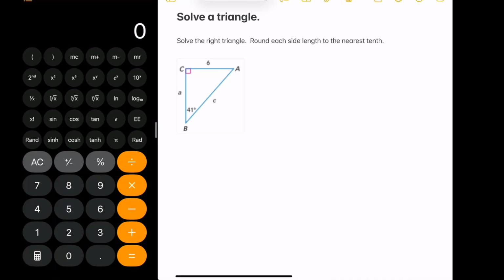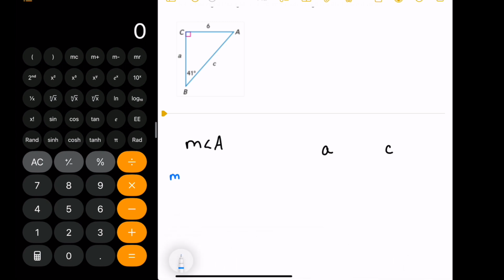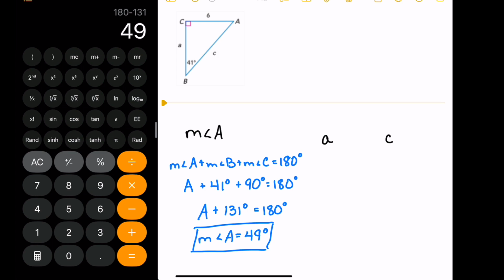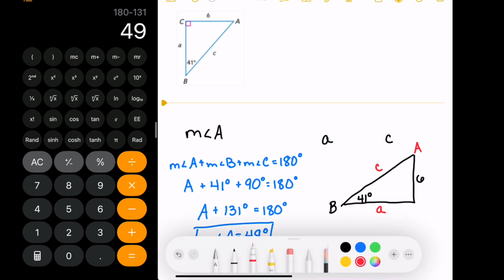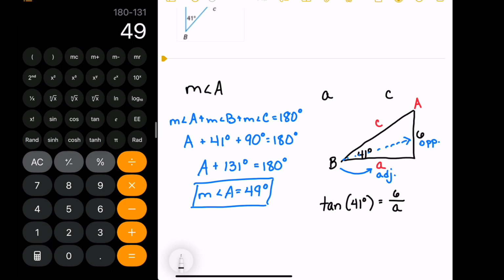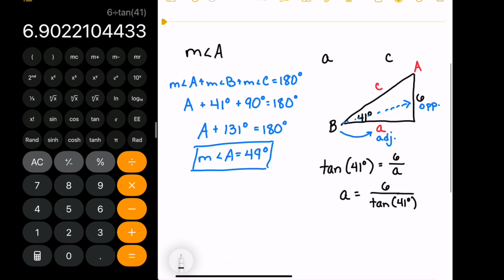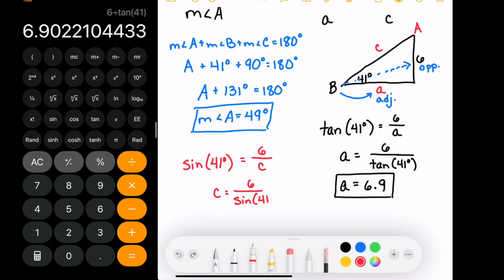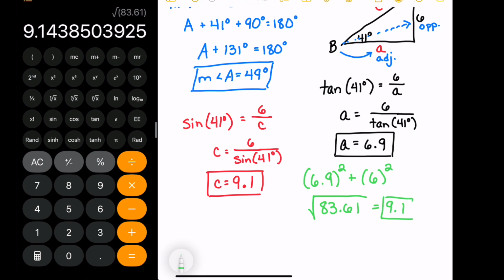Solve a Triangle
Solving a right triangle using trigonometric functions.